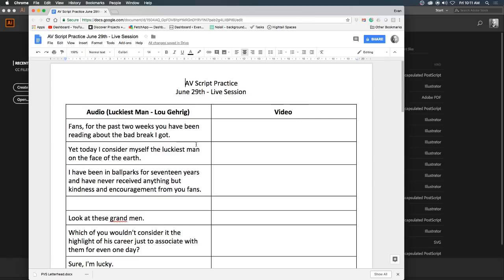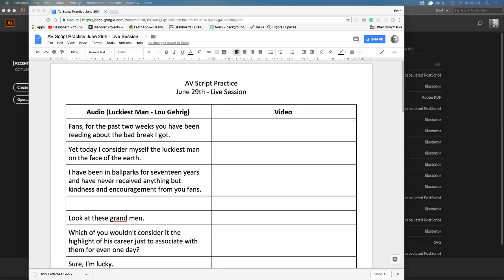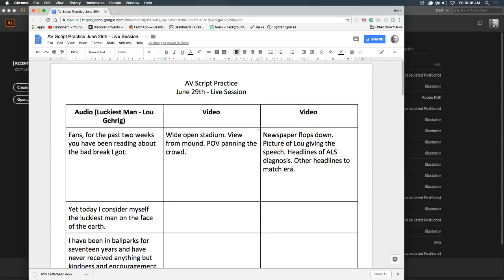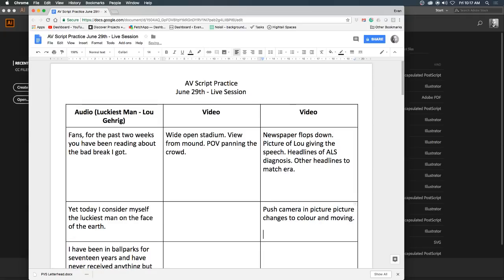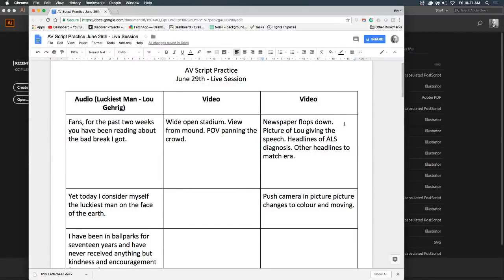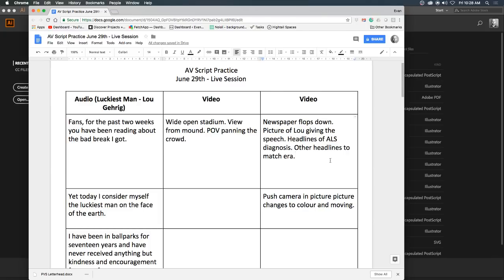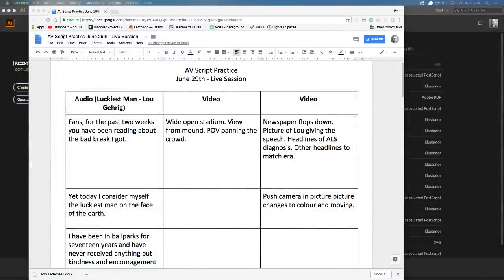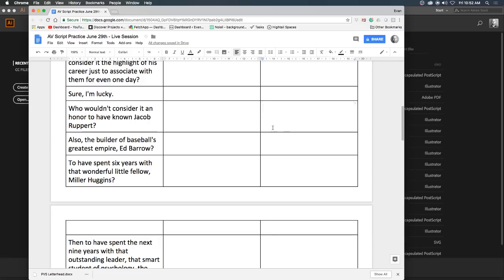Motion Design Pre-Production - Live Lesson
Let's get those beautiful ideas out of your head and onto the internet! Or... wherever you want to put them. Today we're talking about pre-production, the essential steps that get you from your perfect idea to hopefully an excellent deliverable. All questions welcome!

If you have any questions just let me know in the chat/comments.